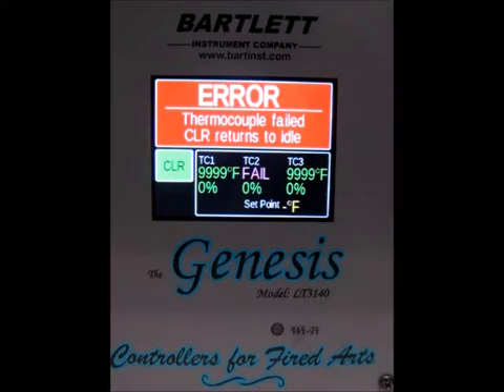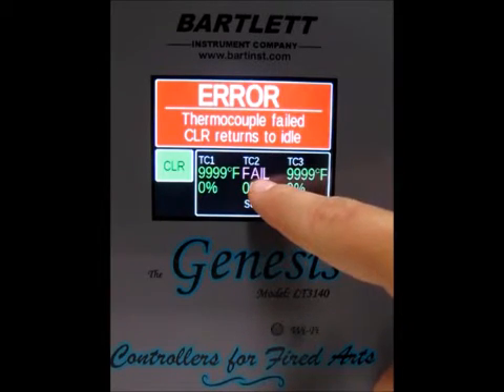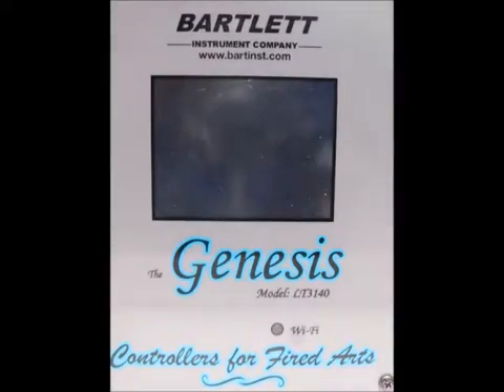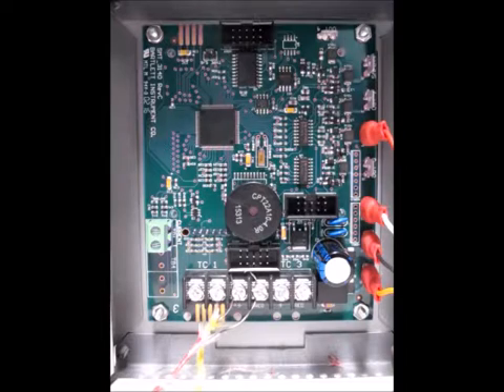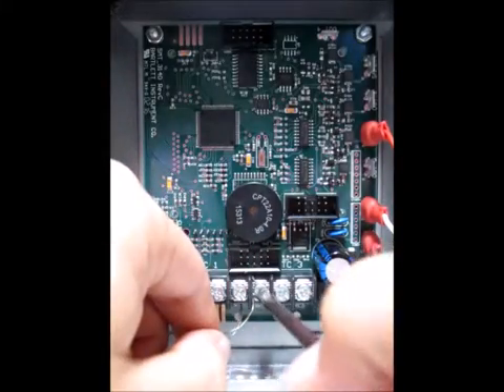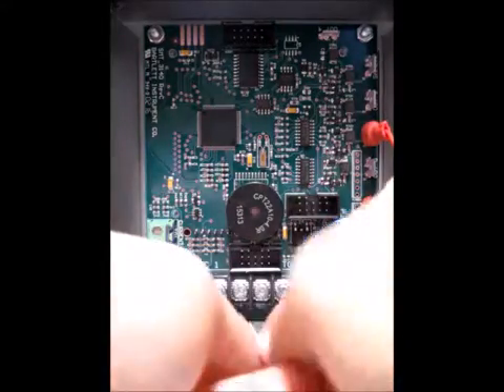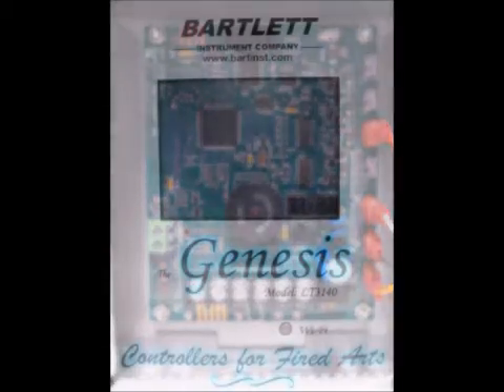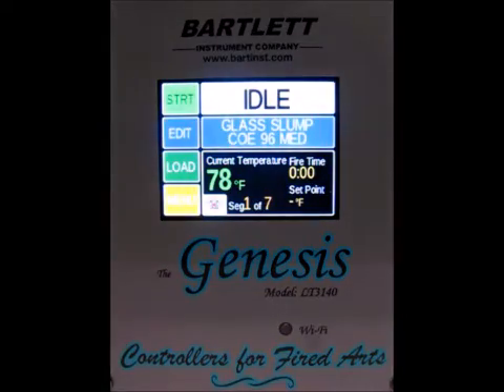Bartlett Genesis/Genesis Mini | Thermocouple Bypass Test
If you get a fail message on your Genesis controller. Try this test to determine if your thermocouple has gone bad.

Note: all Bartlett Instrument Genesis tutorials on this channel apply to both the full sized Genesis controller as well as the newer Genesis Mini. They function identically.